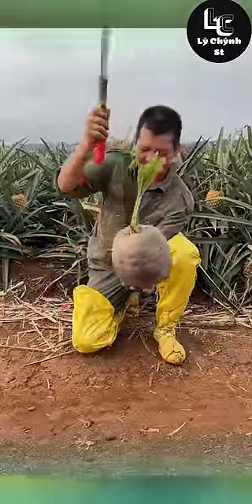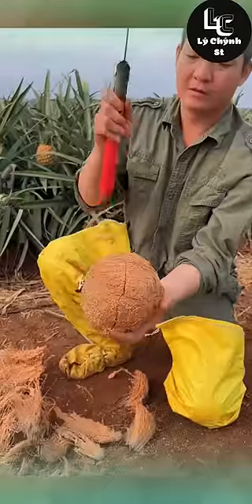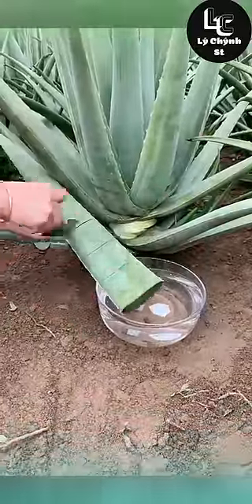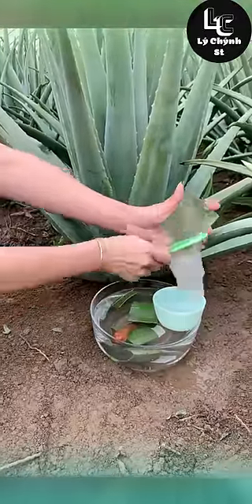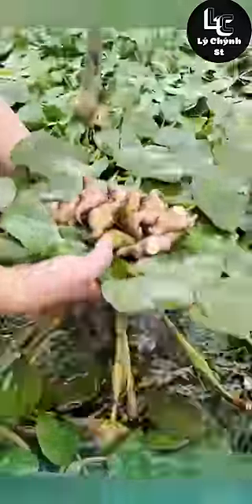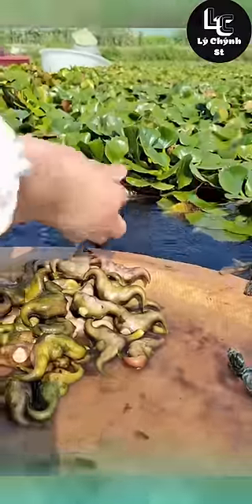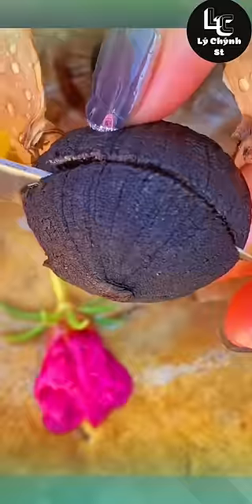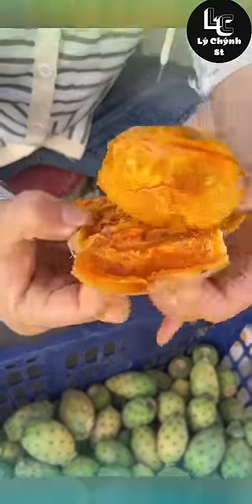Farm fresh ninja fruit cutting #49 | Ly Chynh St